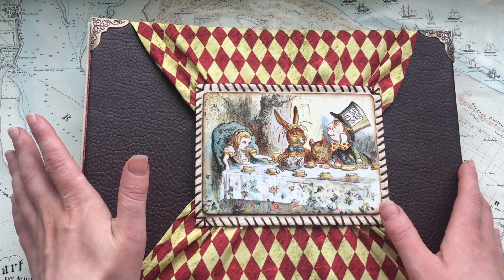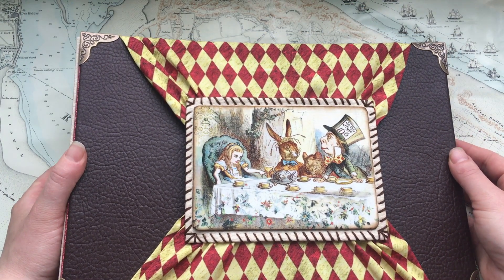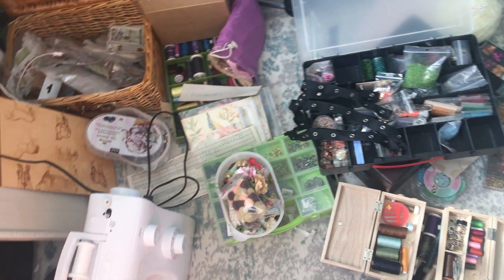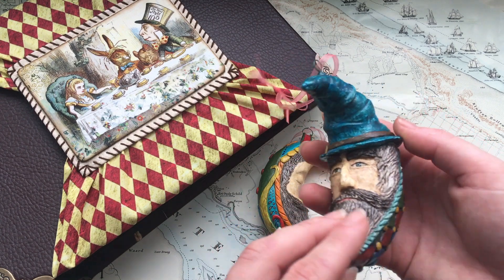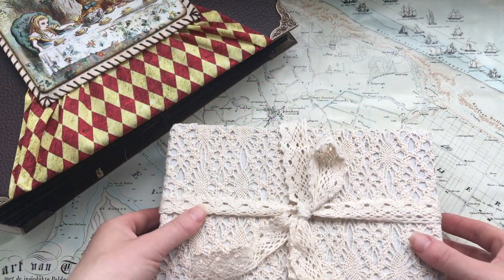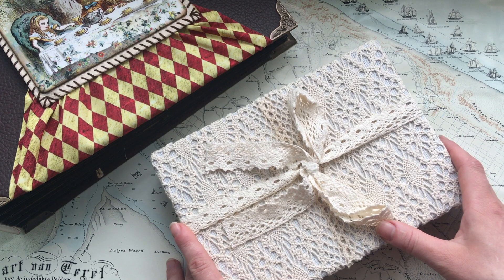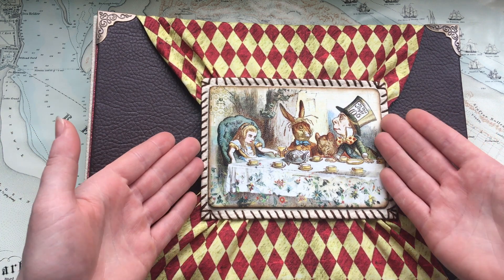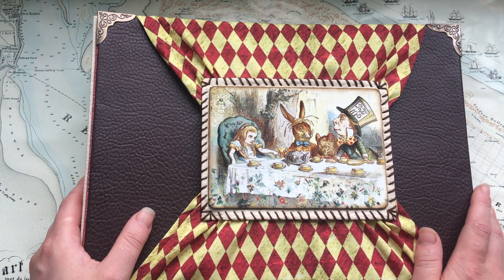GIVING AWAY (worldwide) Alice's Scrapbook! Thank you for being with me! / РОЗЫГРЫШ!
If you want this scrapbook, just let me know in the comment section (before July 3d) and make sure to check on the result video in two weeks -- the random number generator will select the winner!
Если Вы хотите этот альбом, просто скажите об этом в комментарии до 3 июля!

My first month of living in a camper (mostly in Russian, but also some English, Ukrainian, Dutch and French words ahhhaahaha)

Printable "Alice" paper and embellishments in my Etsy shop